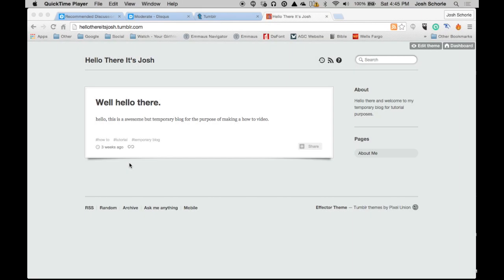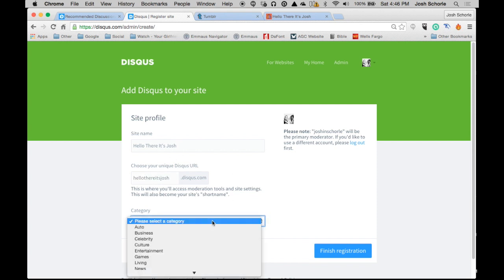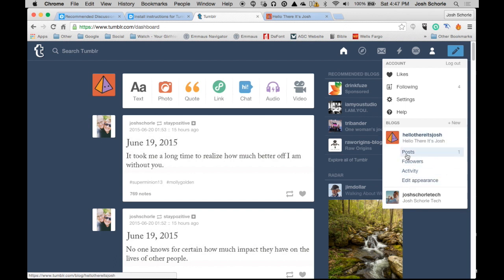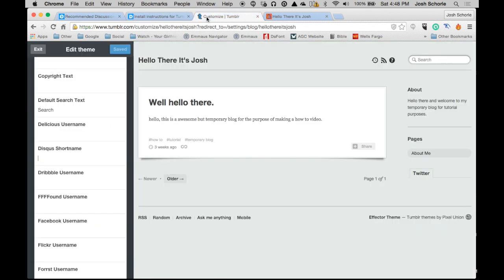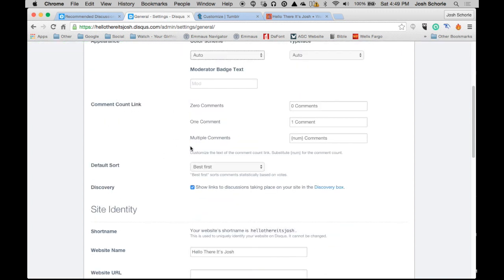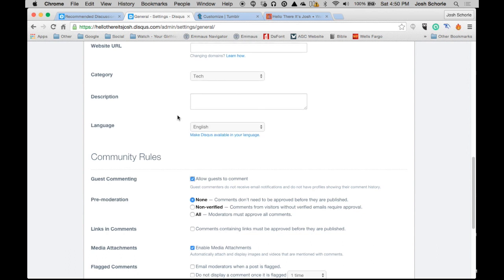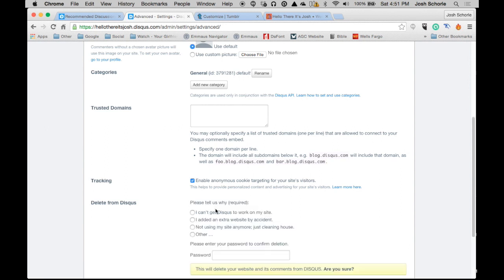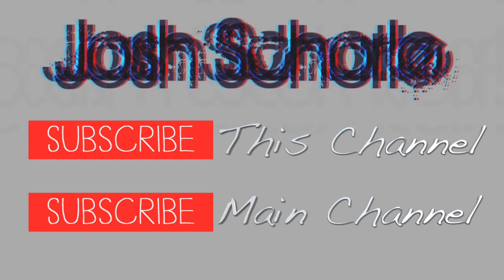Installing Disqus on Tumblr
In this tutorial, I'll be showing you how to add a commenting system, powered by Disqus onto a powerful social platform that lacks it's own commenting system. It's easy to use and even easier to install.